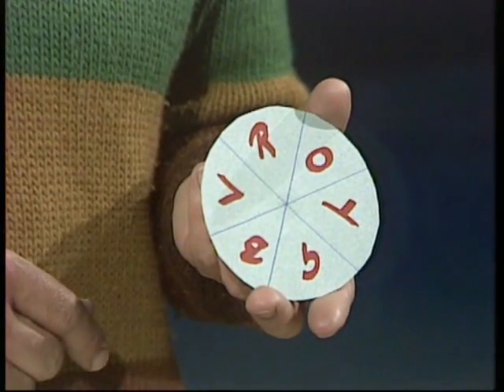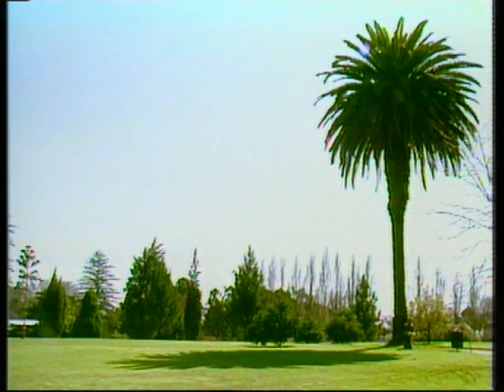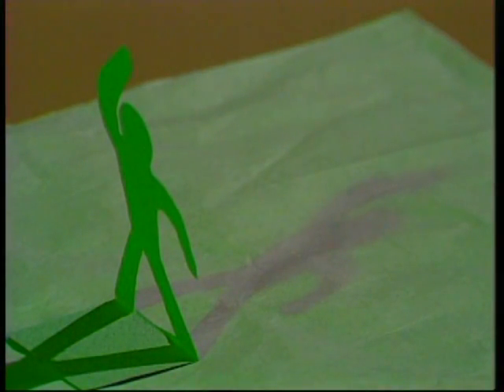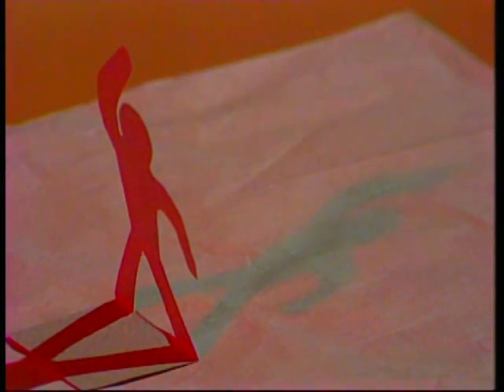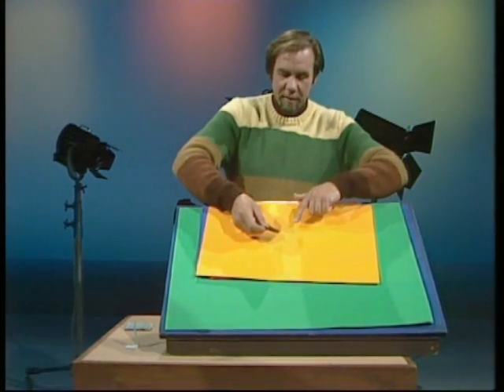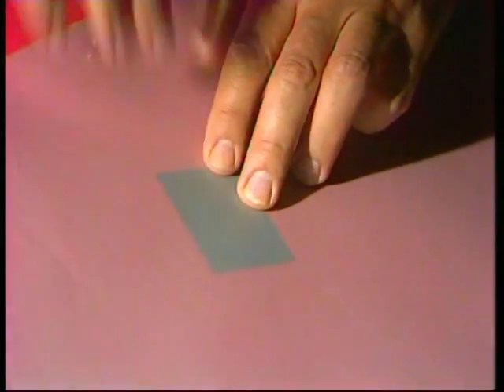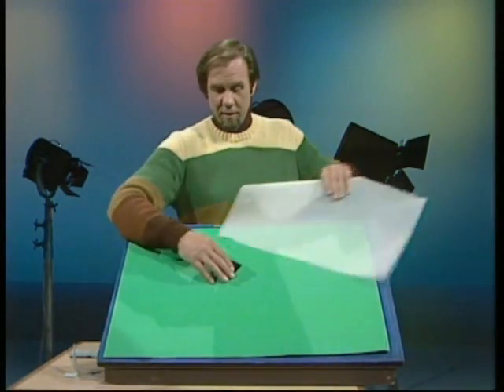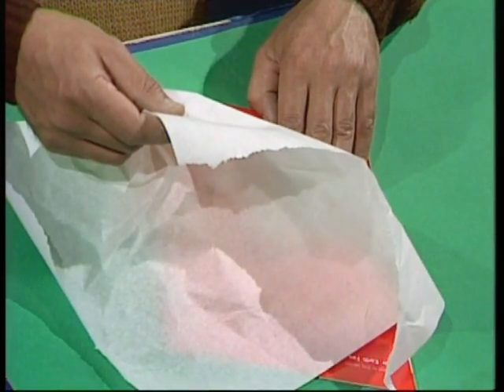Complementary Colour Experiments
Most people know the colour wheel and how complementary colours are "opposites", but Rob takes the story a bit further, and there are simple demonstrations that you can try yourself